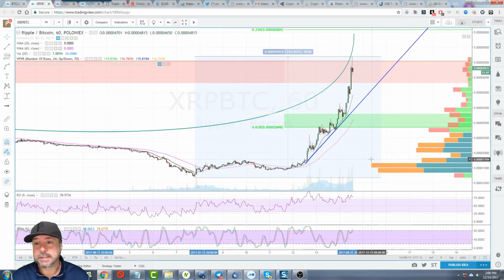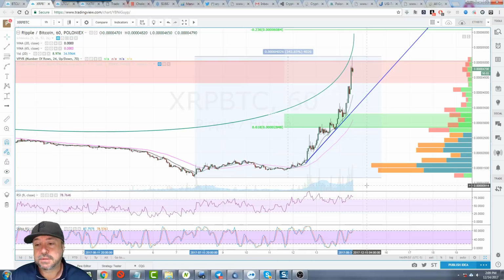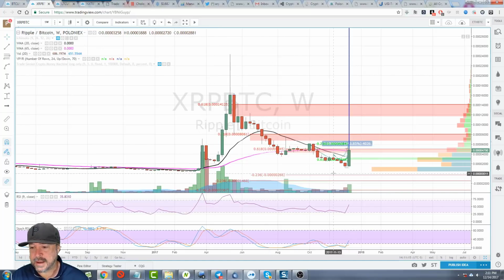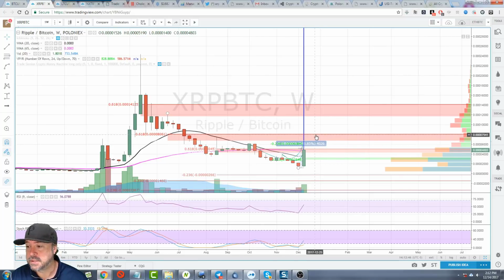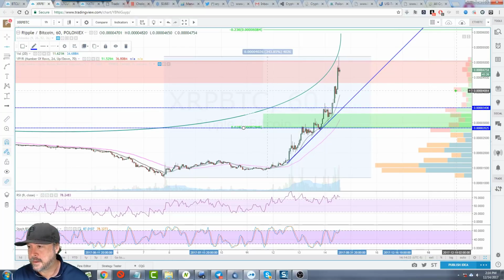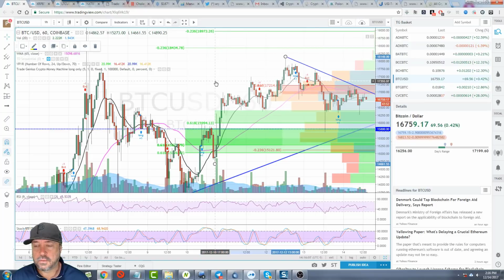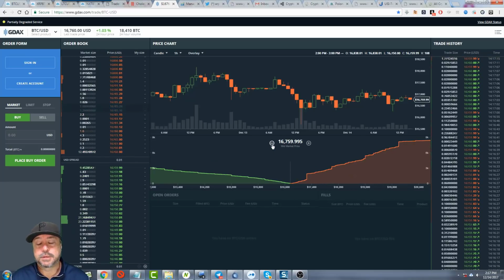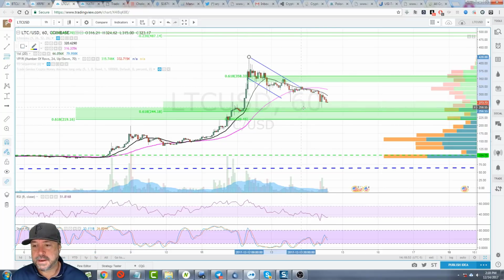Ripple is Ripping!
Twitter.com/Thetradegenius
Instagram.com/Thetradegenius